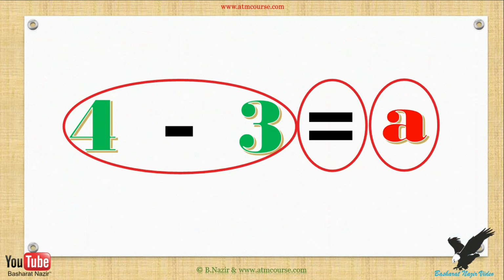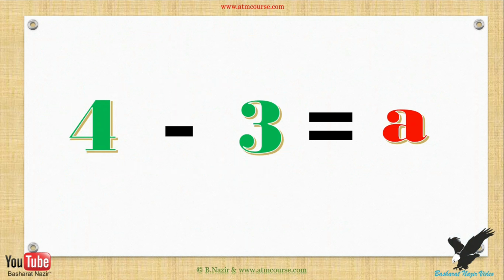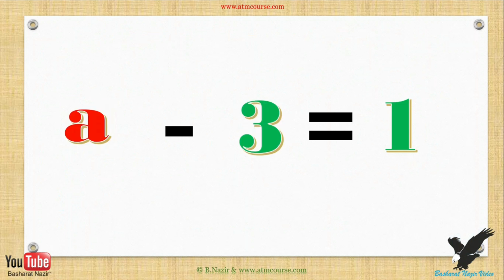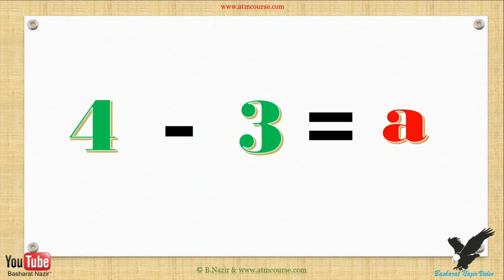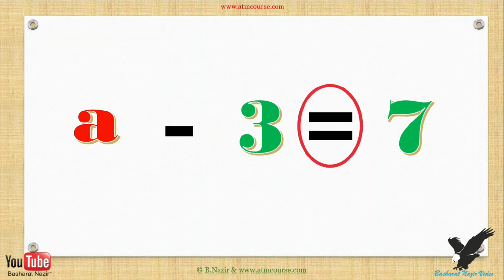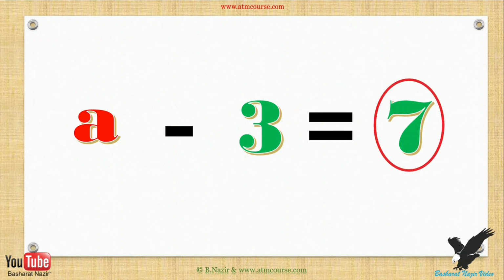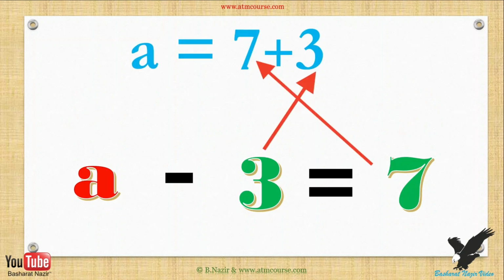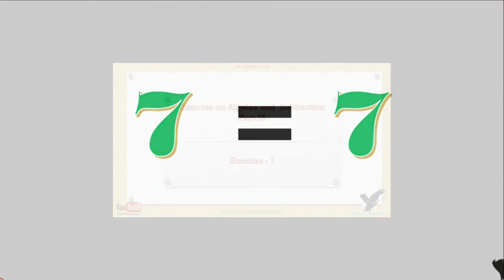VID#816 Age;13 yrs+,Algebra and Subtraction Part 16 Version 1